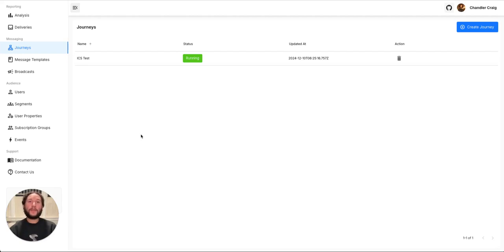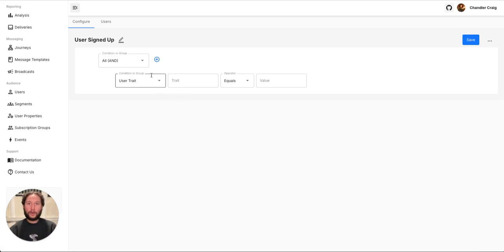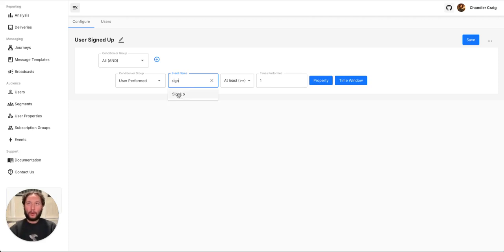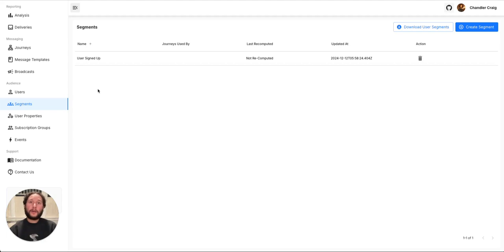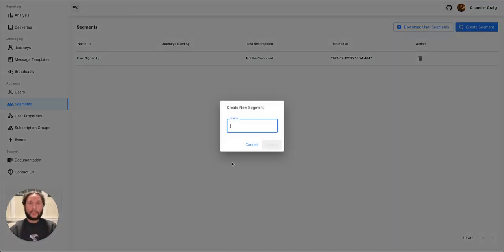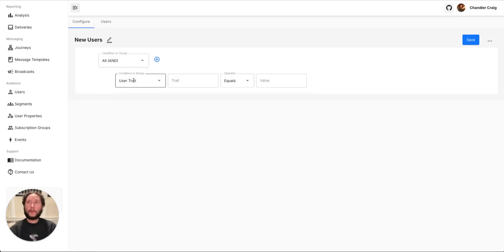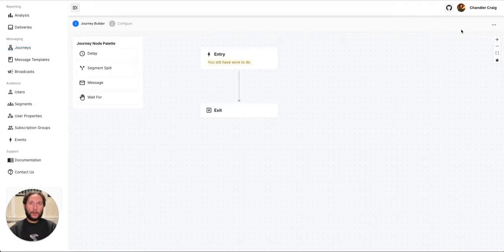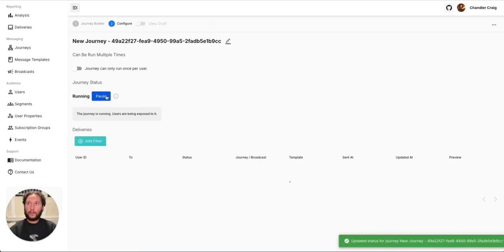Welcome Journeys | Setting Up User Events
Dittofeed's cofounder, Chandler Craig, walks through how to use track and identify events to create user segments for automating welcome emails.

1. Get Dittofeed Cloud

2. Docs

3. Dittofeed Github Repository

4. Dittofeed Discord Community

5. Support

7. Connect with Chandler